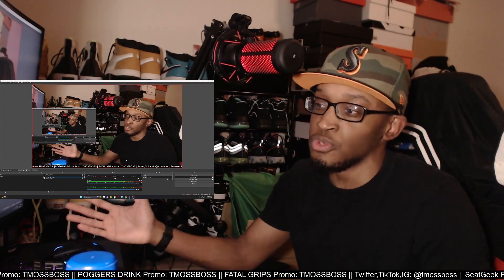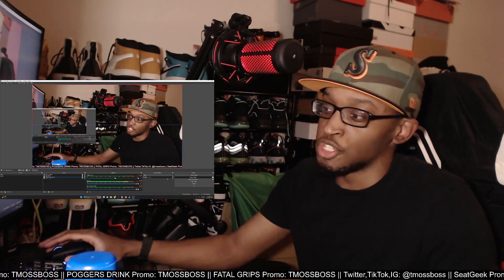HOW TO FIX THE COLOR IN YOUR VIDEOS THROUGH OBS!!